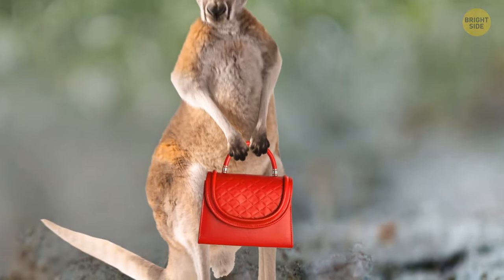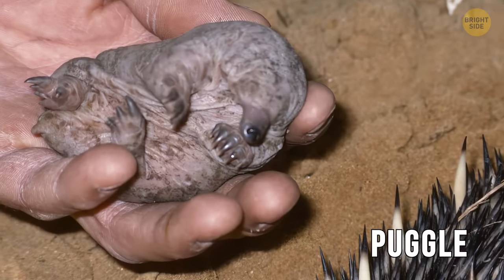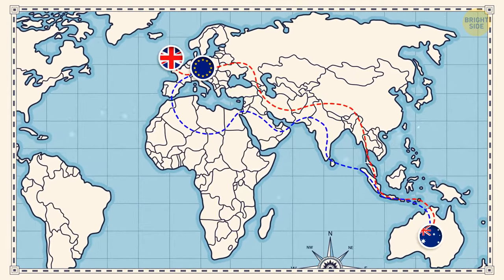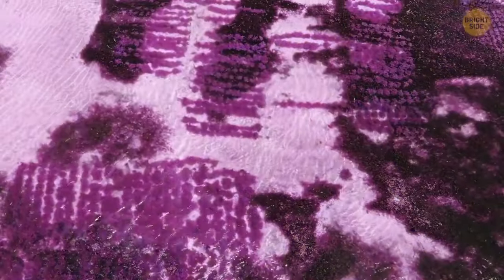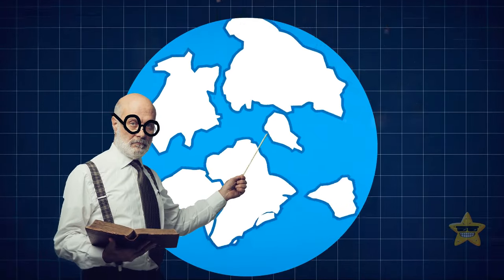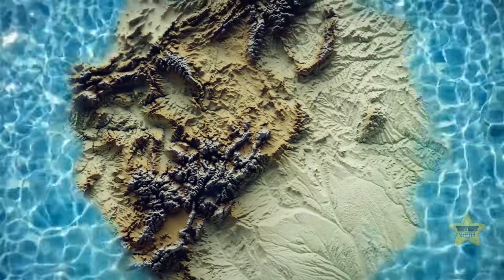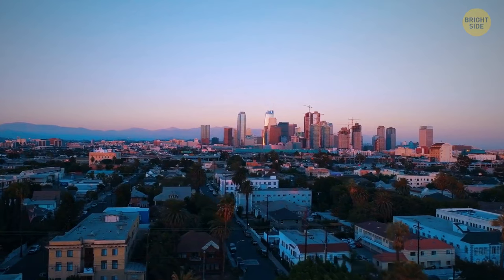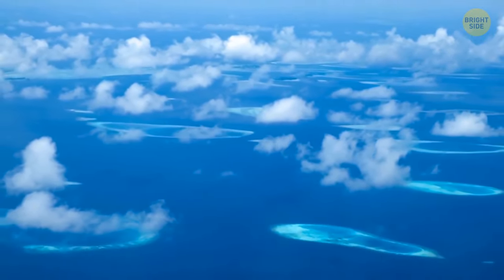Australia Is Home to Many Mysterious Objects, and Here Are Some of Them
Get ready to dive into a journey through the land down under to unravel the mysteries that lie within. From the iconic landscapes to the lesser-known corners, Australia is home to a myriad of enigmatic objects that defy explanation. Join us as we delve into the intriguing tales and peculiar artifacts that make this continent a treasure trove of the unexplained. Get ready to uncover the secrets that linger beneath the surface of Australia's rich and diverse tapestry.

TIMESTAMPS:
0:01 Why kangaroos live only in Australia
09:56 Why no one lives in the middle of Australia
20:43 A new continent
29:53 Man from a non-existent continent
38:14 Traces of a sunken continent